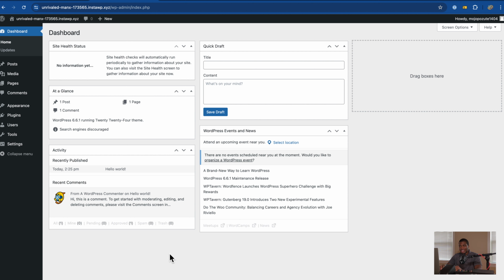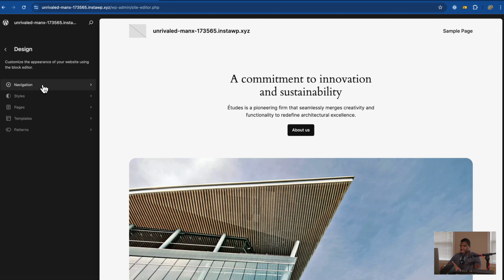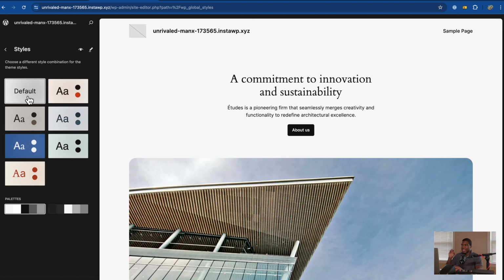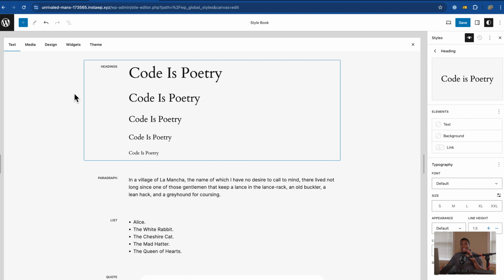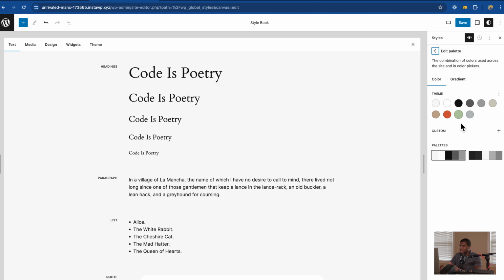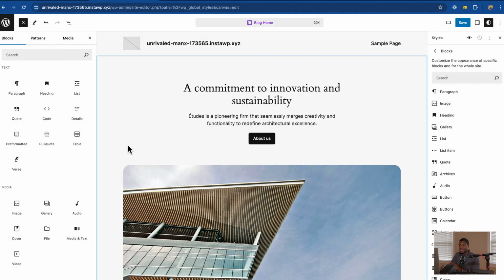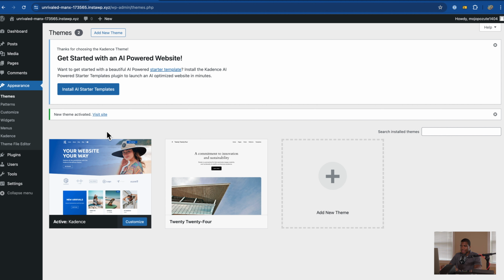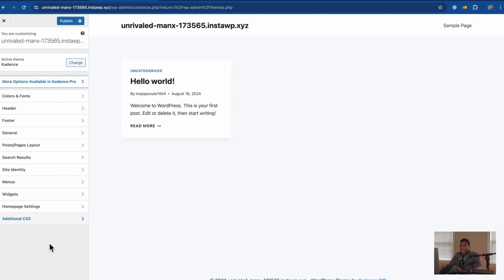Start Fresh On WordPress FREE Course | Customizing WordPress Themes (L3)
In lesson 3 of the "Start Fresh On WordPress" free course, we cover the basics of customizing your website theme using FSE themes (block-based themes) or classic themes.

In this lesson, you will learn:

🔹 The difference between classic and block-based themes.
🔹 How to customize a block-based theme using the site editor.
🔹 How to customize a classic theme using the customizer.
🔹 How to add a logo and favicon to your website.
🔹 How to create custom layouts and templates for your website.

By the end of this lesson, you will better understand how to customize your WordPress theme to match your brand and style.

Join the waitlist and sign up for the upcoming fall 2024 "Start Fresh On WordPress" official course and cohort. Limited space is available to the community so enroll fast before slots fill up.

Time Stamps:
00:00 - Intro
01:39 - Using Block And Classic Themes
03:44 - The Site Editor
04:35 - Editing Navigation In The Site Editor
06:18 - Styling In The Site Editor
07:37 - The Style Book
10:37 - Editing Styles
16:35 - Pages, Templates, Patterns Overview
17:44 - Using Classic Themes And The Customizer
21:06 - Final Thoughts